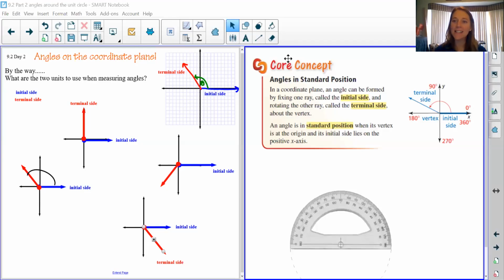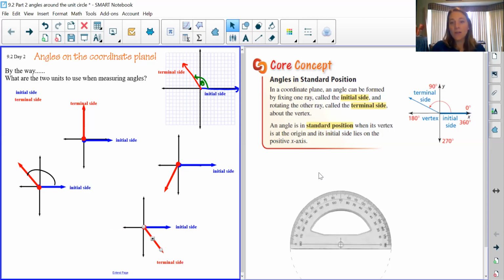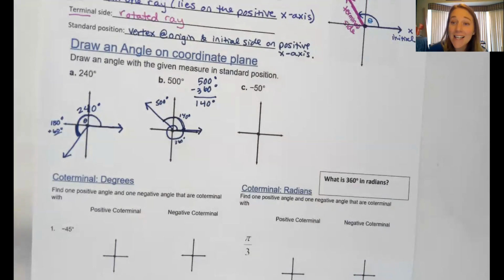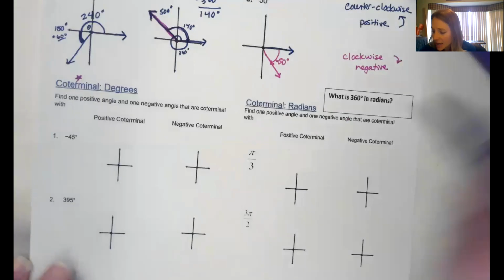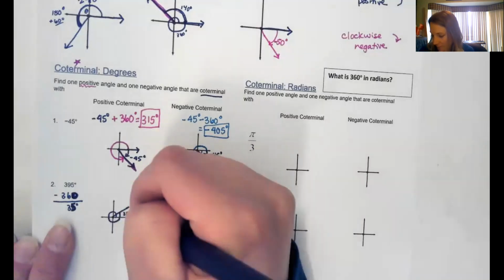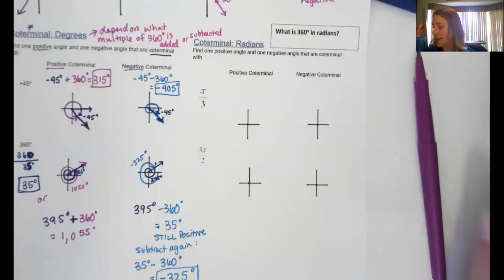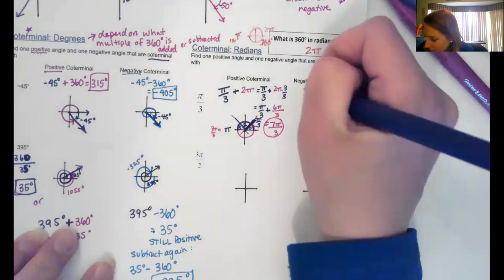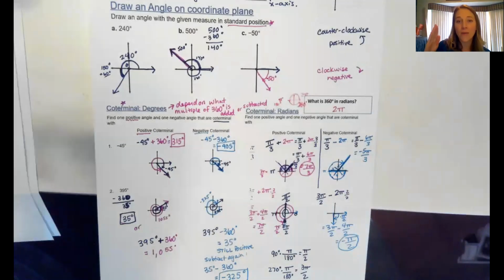9 2 part2 video1